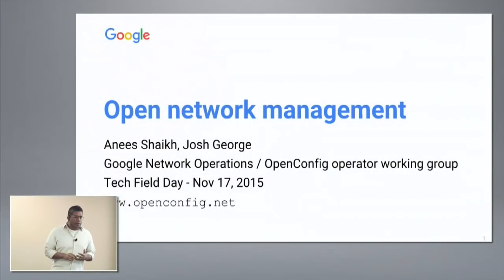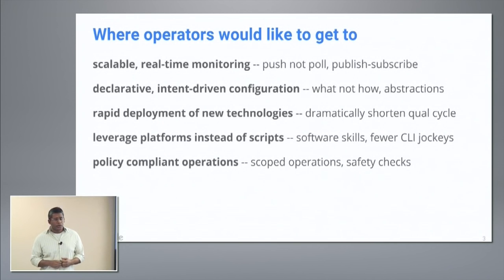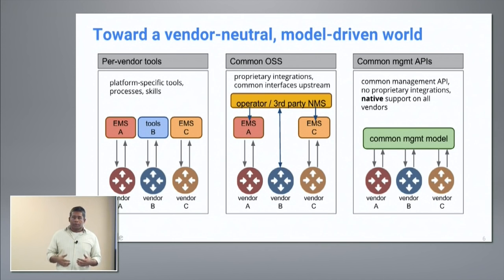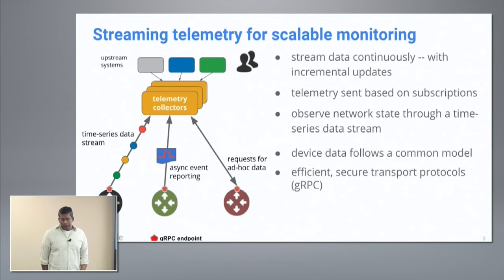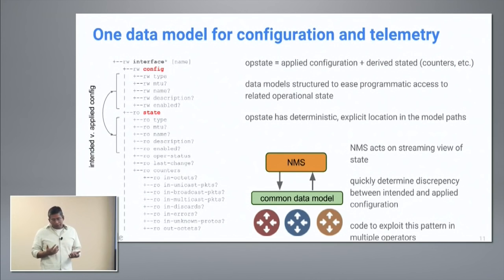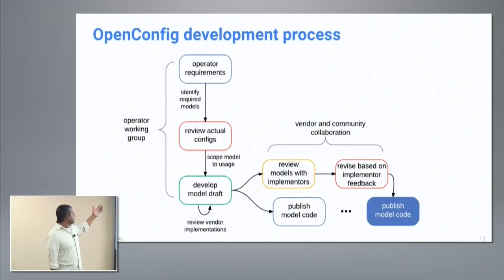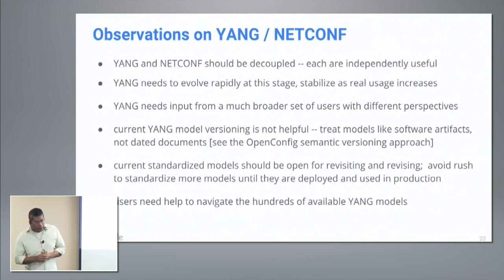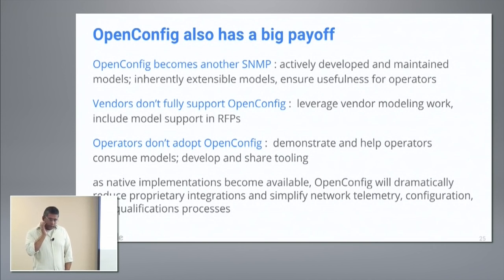Anees Shaikh Presents on Open Network Management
Network management and monitoring is at the heart of nearly all network operations, and yet the methodologies and technology used in this critical area are lagging far behind.  Despite the growing adoption of SDN and open networking, core elements of network management remain relegated to proprietary, arcane interfaces (e.g., CLIs) and inflexible legacy protocols (e.g., SNMP).  In this talk, we describe OpenConfig, a group of global-scale network operators working to develop open, vendor-neutral APIs for configuration and network monitoring.  Native support for OpenConfig APIs are now being developed by major networking vendors to support programmatic configuration and telemetry.  This is the first industry-wide initiative driving an open, software defined, and declarative network management plane that allows programmatic operation of physical and virtual networks across the OSI stack.